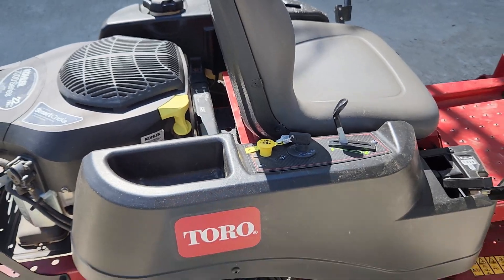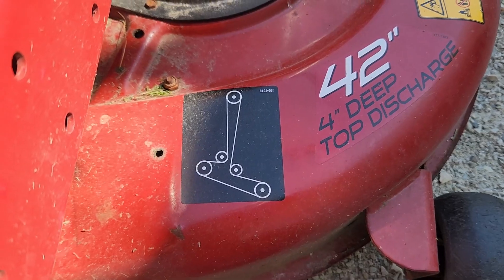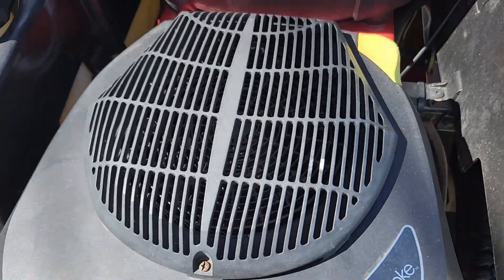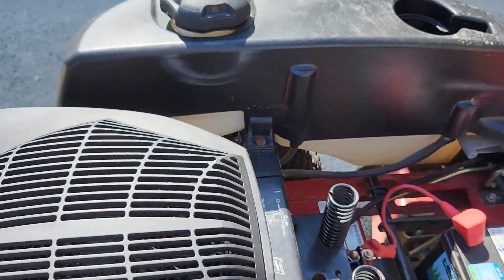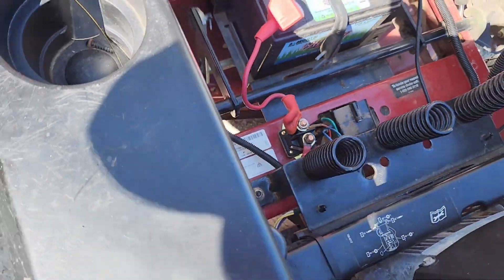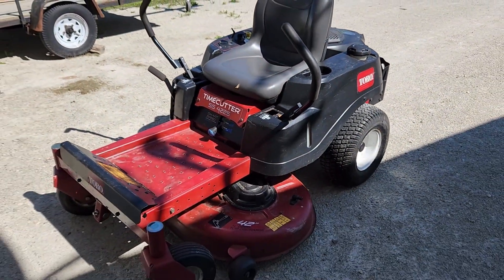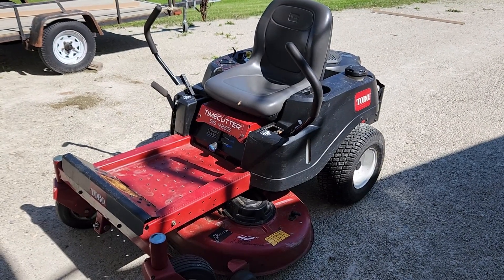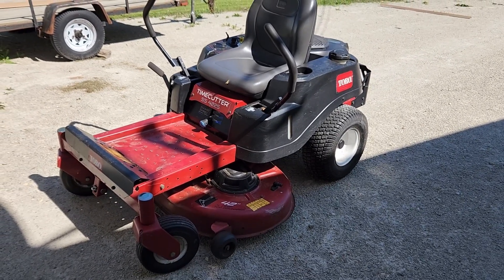2016 Toro Time Cutter SS 4225